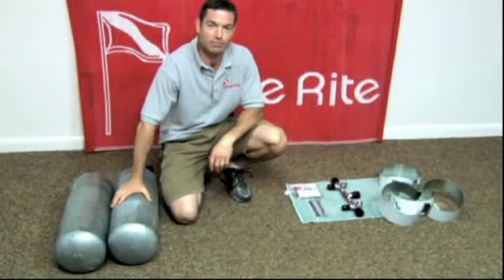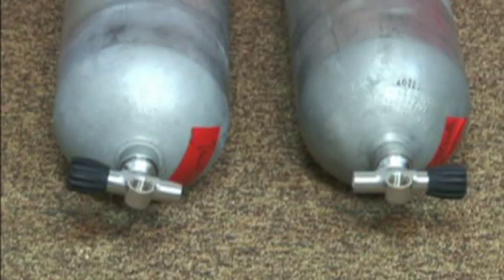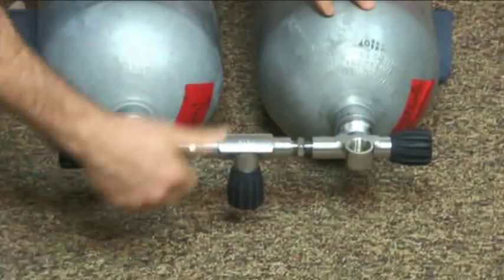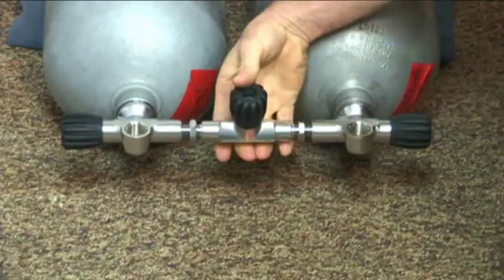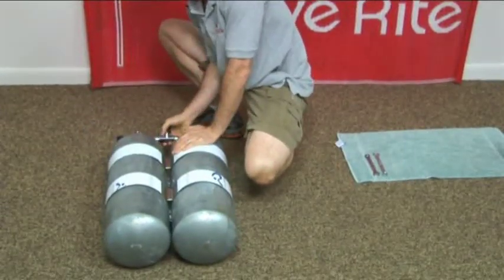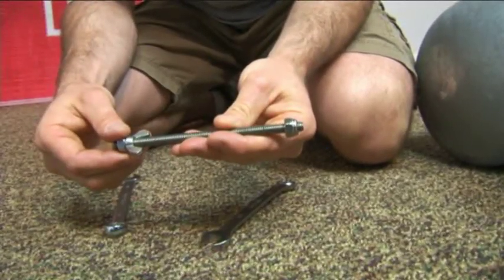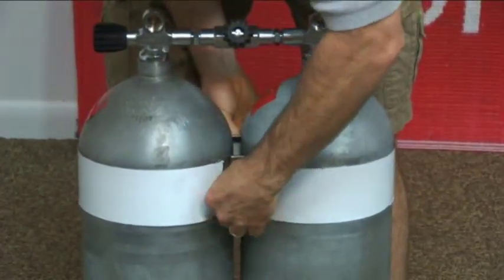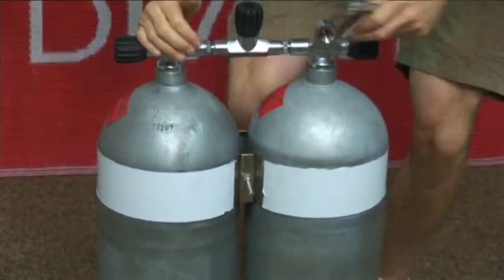Technical Diving: How to Assemble Double Tanks by Dive Rite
Learn how to properly assemble a set of double tanks for technical scuba diving.